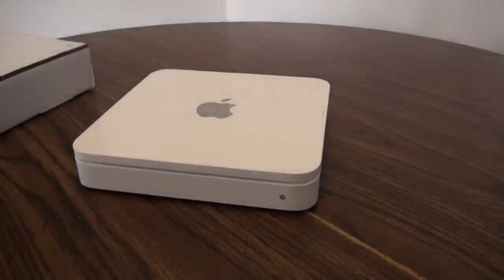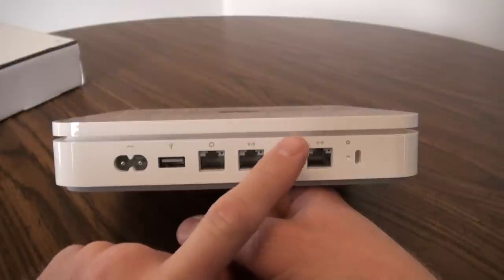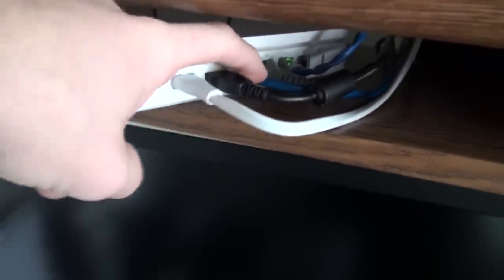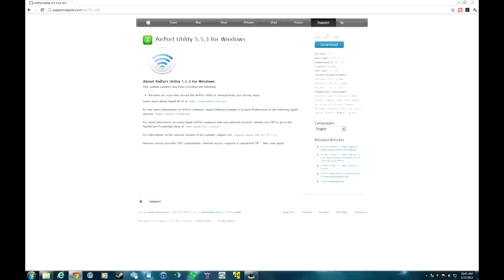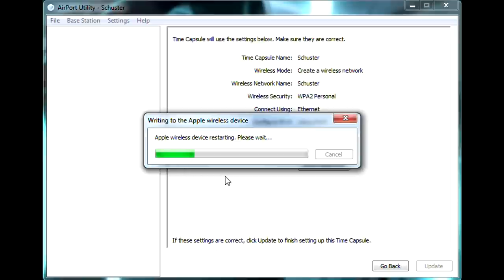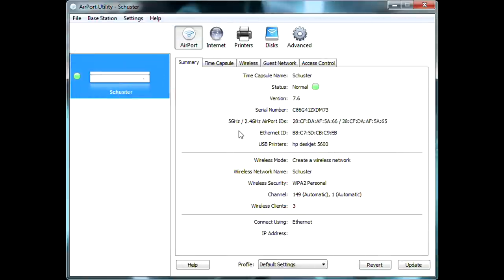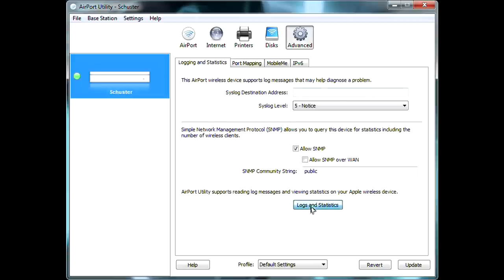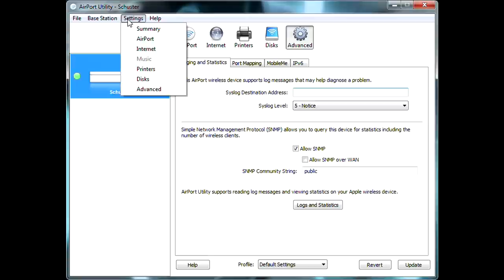Apple 2TB Time Capsule Setup & Review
This time I review one of my favorite new devices, my 2TB Apple Time Capsule that I purchased with my Christmas money! I have been using it for around a month now and have had nothing but great luck with. To date, it has been the best router that I have ever had and the network storage works incredibly well. I hope you enjoy my video and review.